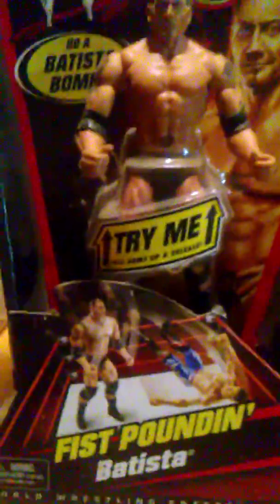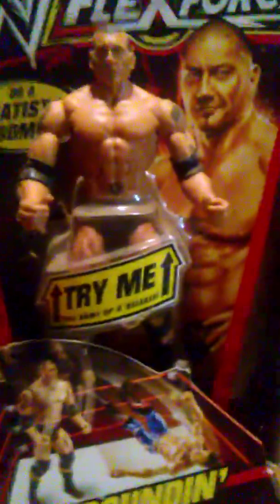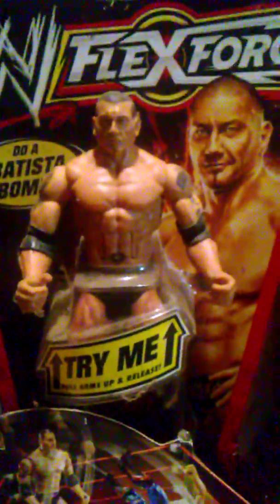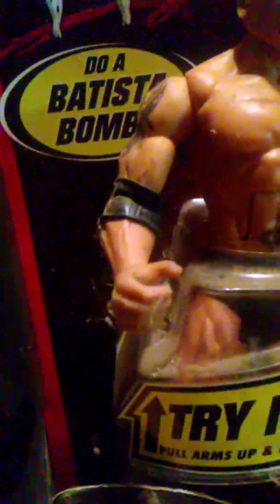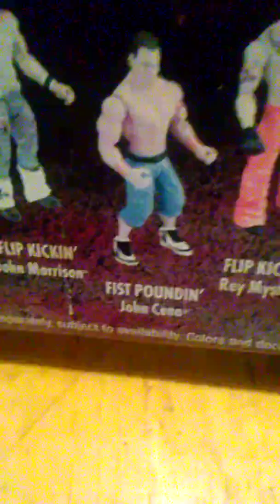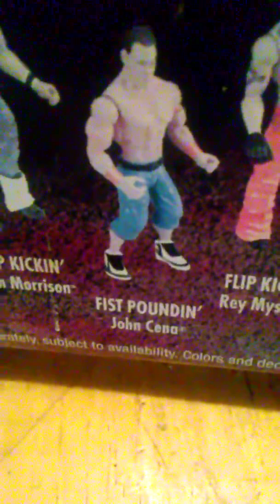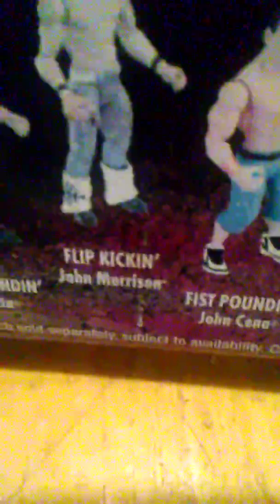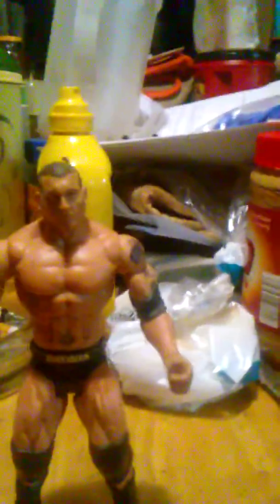WWE flexforce Batista figure review